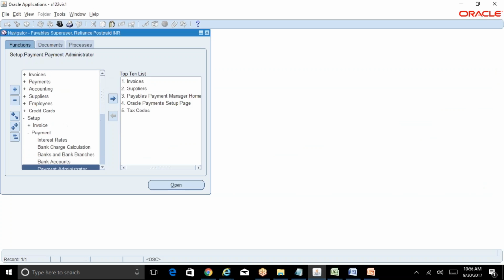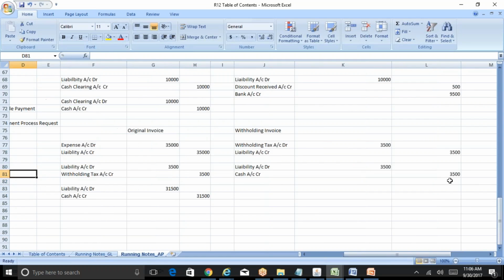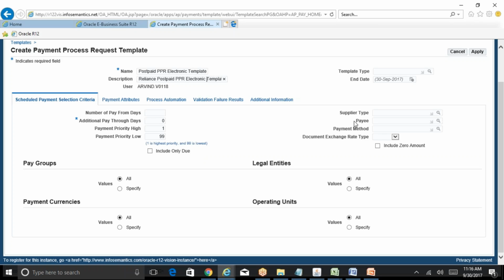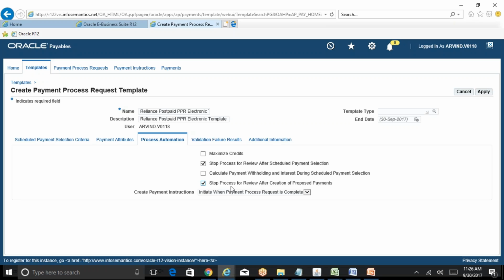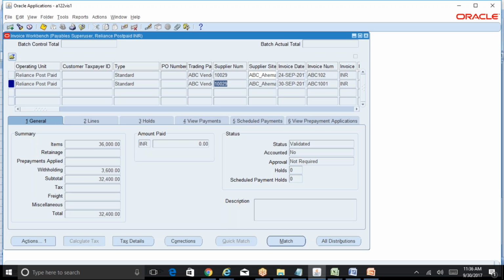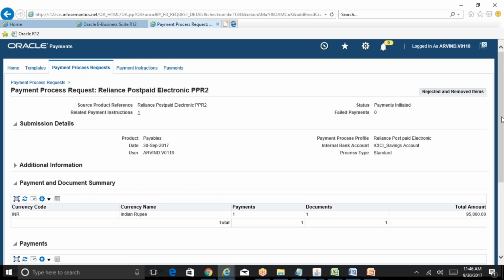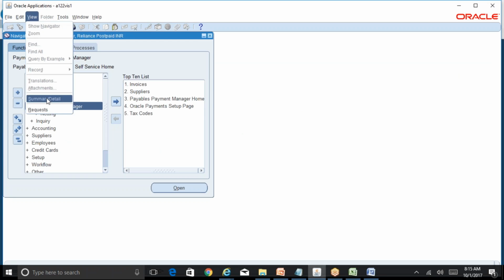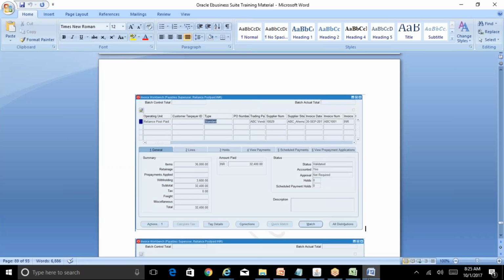EBS Training Videos Part 35 - AP - How to make payments - Quick and via Payment Process Request-PPR